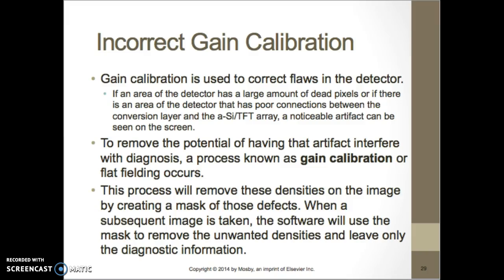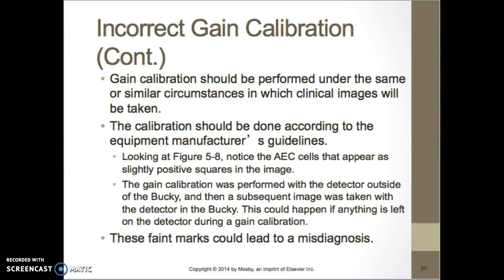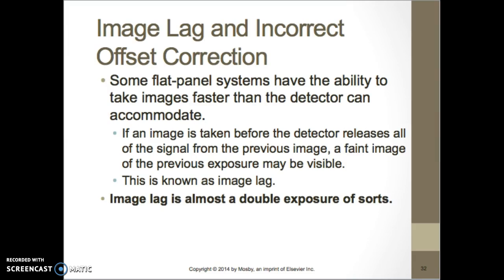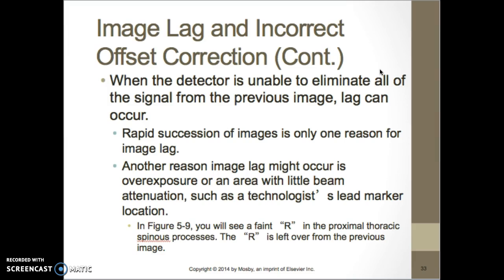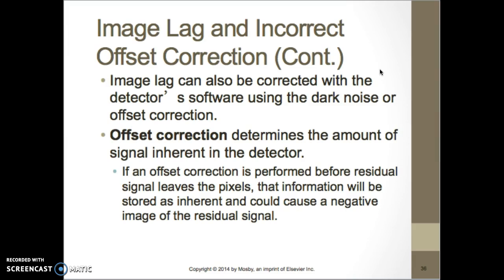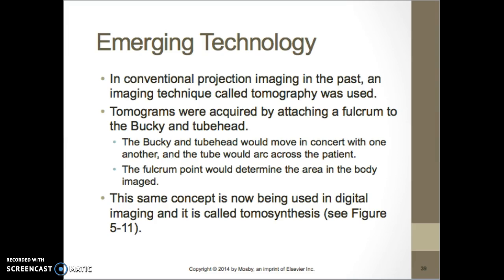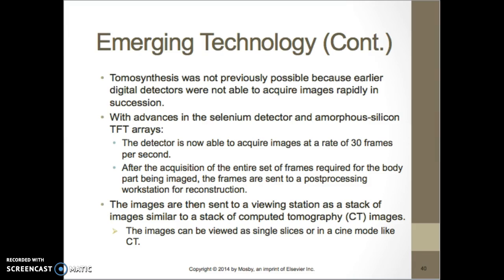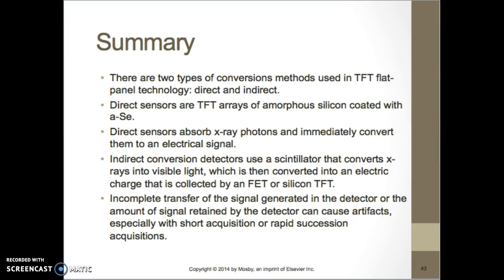RADT 110 DR Ch 5 #2